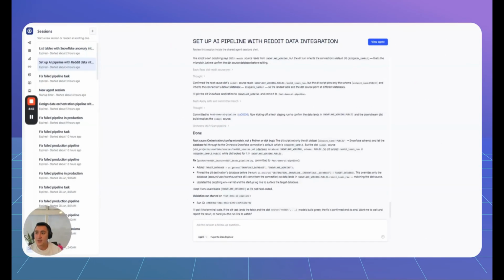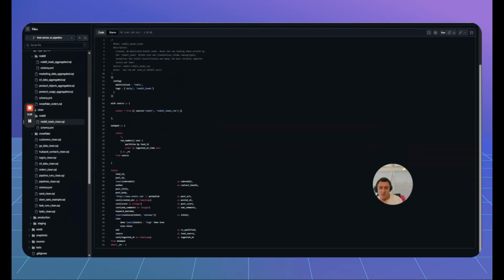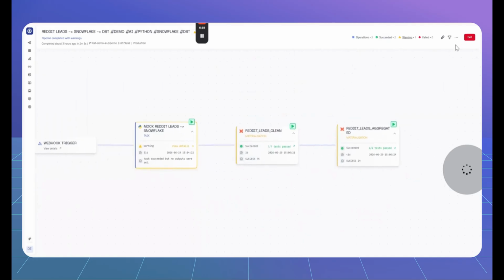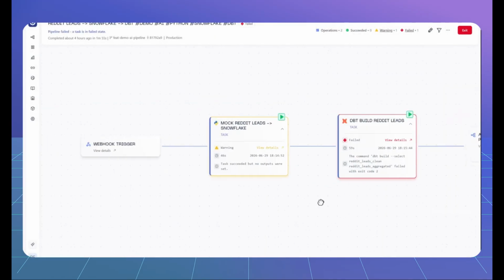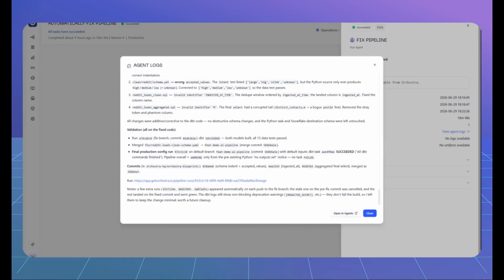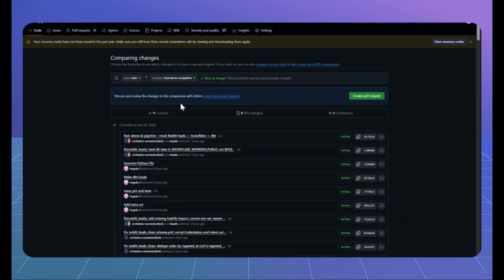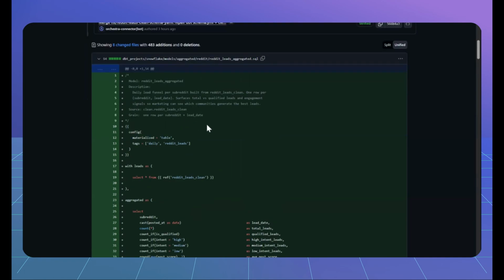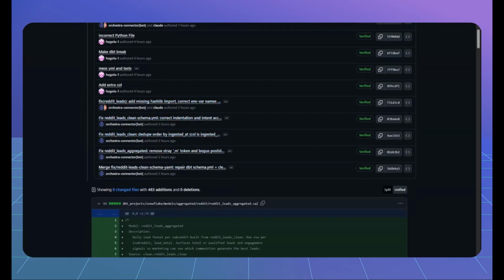ORCHESTRA RUNTIME | Closing the Agentic Control Loop with Orchestra Runtime to AI-fix Data Pipelines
Today we're excited to announce the launch of Orchestra Runtime - The Control Plane for AI Agents.

The Orchestra Runtime is an AI Agent Runtime - and consists of four separate things.

Orchestra runtime: scalable, sandboxed, on-demand infrastructure for running AI Agents. The Runtime has built-in integrations, git-access, AI Skills, metadata, alerting, and monitoring out-of-the-box.

Agent Builder: a user interface for easily defining, building and conversing with AI Agents.

Agent Orchestrator: leveraging the Orchestra Platform, the ability to trigger and run Agents as part of existing or new flows - sandboxed, version-controlled and backed by code.

Agent Context: Orchestra automatically creates a context graph of clean, reliable data that acts as an "engineering brain" - a repository of information required to reliably build, test and fix workflows.

In this video, we'll explore how the Runtime can be used to interact with an agent capable of working in an Agentic Control Loop - a process whereby the Agent observes its own behaviour to iterate on a solution.

The agent creates FIXES a really disgustingly broken pipeline

--- Broken ingestion code in python
--- Changing Schema
--- Broken Transformations in SQL
--- Badly formatted yml files
--- and many more errors...

This is EXACTLY what you probably did as an analyst or a junior data engineer. Manually rerunning stuff, clicking the button, tracing through the logs.

Now an agent can do all of that.

How long do you spend fixing data pipelines? Do you think this would help you get some time back? If you think "Yes!"

Check out the additional resources below.